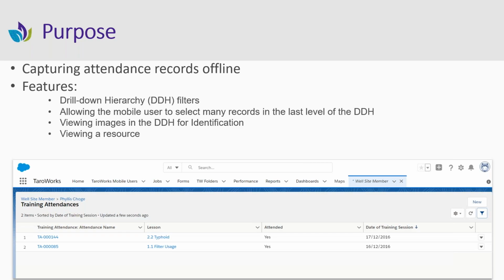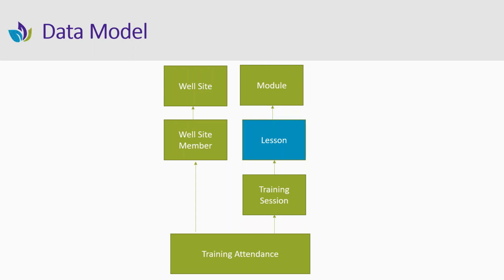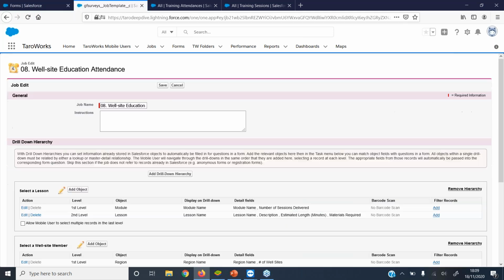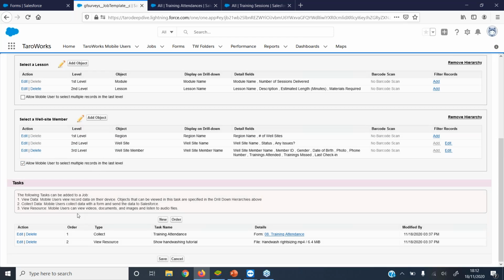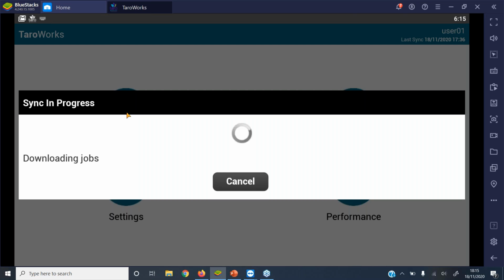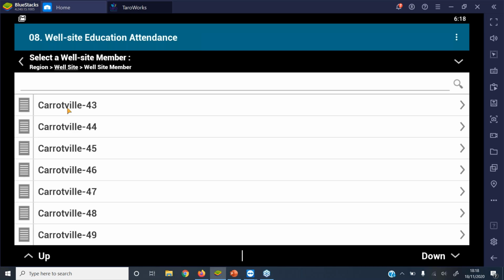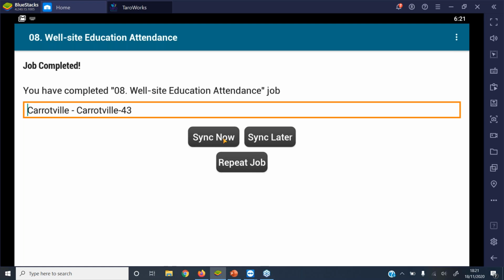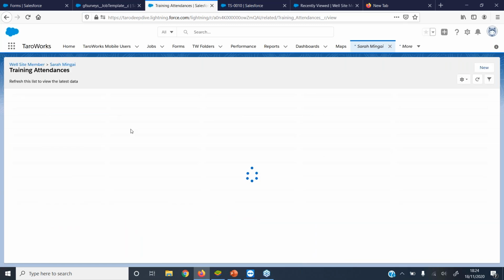TaroWorks Feature Deep Dive: Taking Meeting or Session Attendance - Even When Offline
View our latest product deep dive session showcasing how to use TaroWorks for taking meeting or session attendance, even when offline. In this deep dive session, Margaret Wanjiru from the TaroWorks product team, showcases a series of features you can use to record individual presence at a session or meeting.

This functionality can be valuable for graduation programs, internal trainings or external capacity building. In this demo, you'll learn how to use features such as:

*Drill-down Hierarchy (DDH) filters
*Viewing a resource
*Allowing the mobile user to select many records in the last level of the DDH
*Viewing images in the DDH for Identification